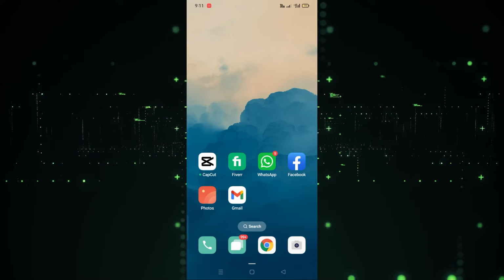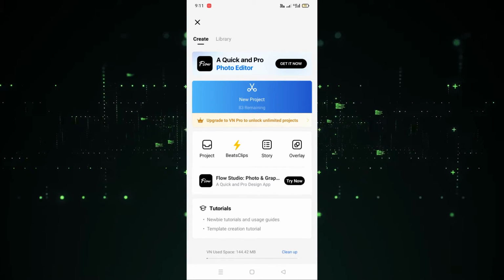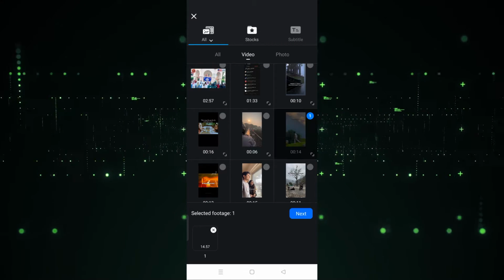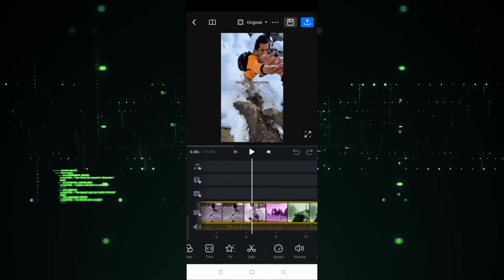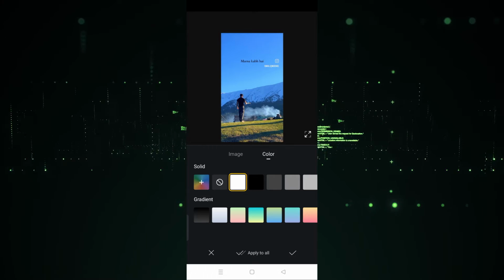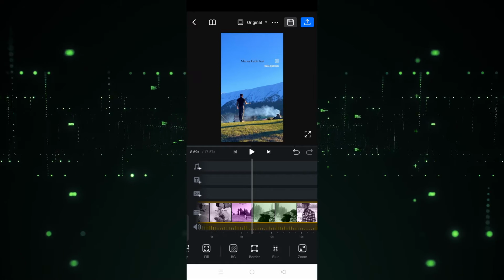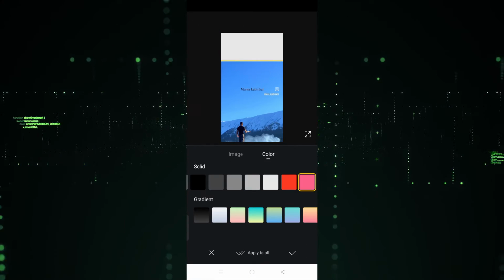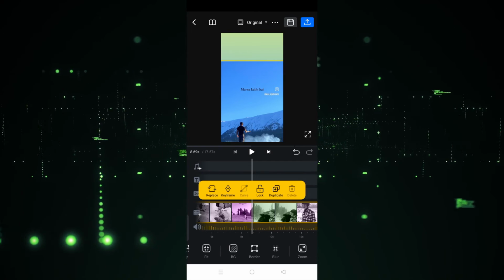How to Remove the Background in VN Editor app [easy]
Removing the background in VN Editor is straightforward. First, open your project in the app. Then, select the video clip or image with the background you want to remove. Look for the "Background Remover" or "Chroma Key" option in the editing menu. Adjust the settings to remove the background effectively, such as selecting the color range or using a predefined template. Preview your changes to ensure the background removal is accurate, then save or export your edited video. With VN Editor's b